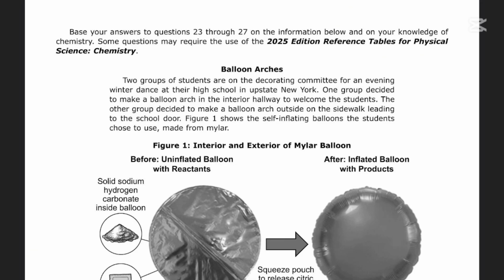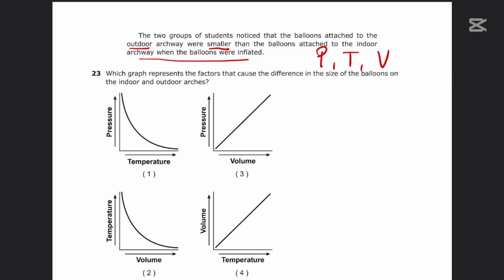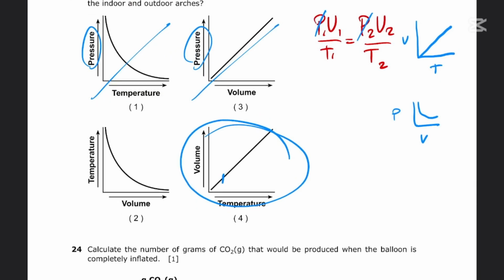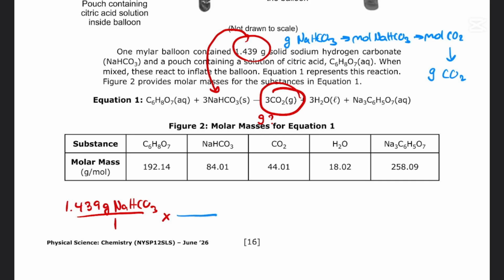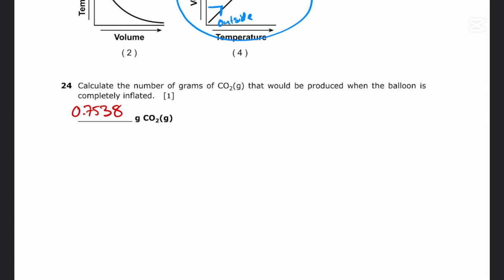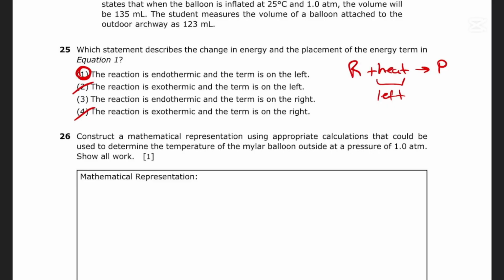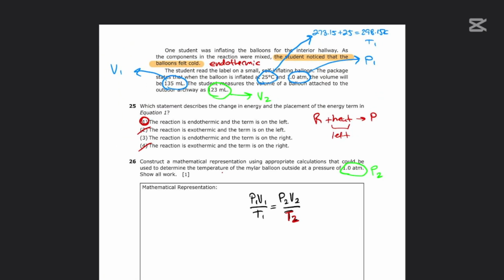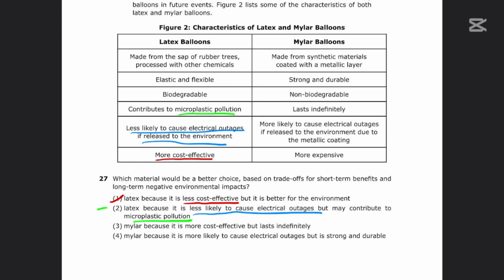June 2026 NEW Chemistry Regents Cluster 6 ANSWERED - Balloon Arches